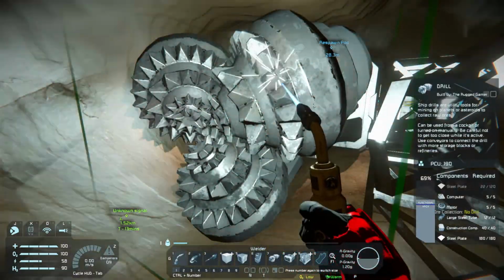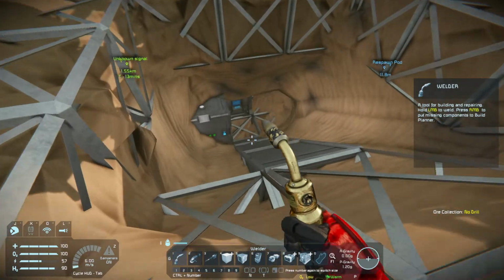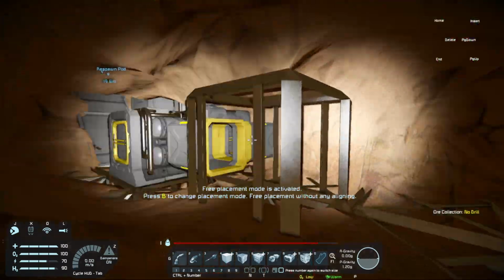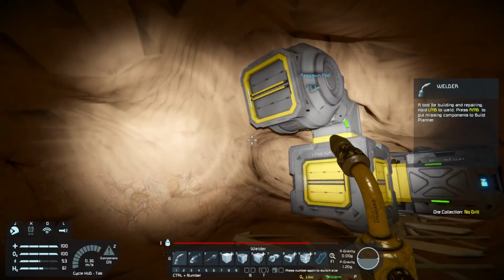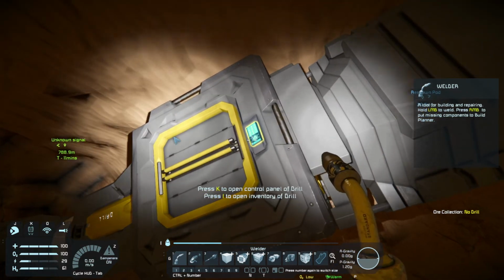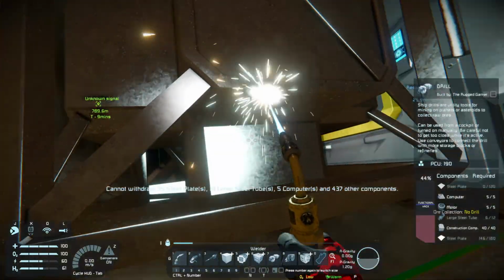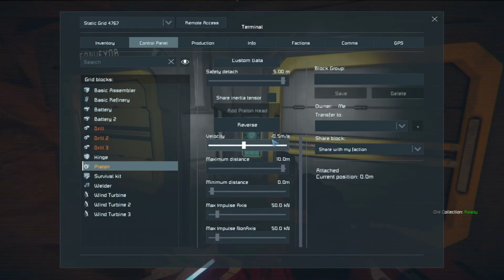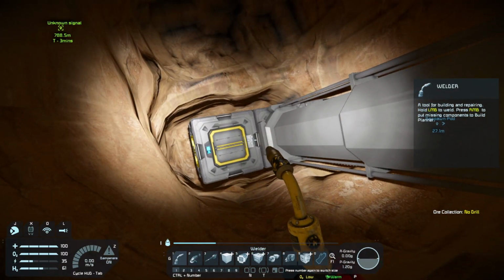Space Engineers | Let's Play | PvP Server - Episode Two - Drilling Operation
In this new series and episode one, we start by getting set up, and as much as possible, underground.

This series will be completed on a LIVE server, which you can join via the discord. We will be building up a base and defences to tackle as much as possible from other players, but before that can happen, we need the basics!